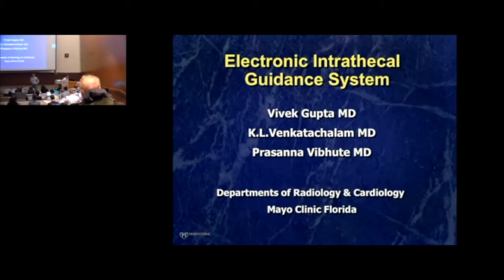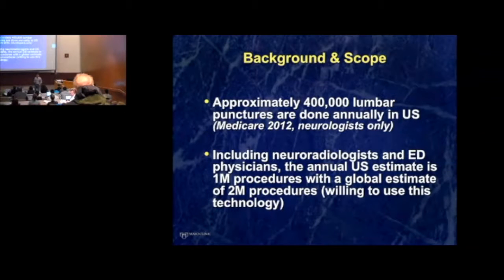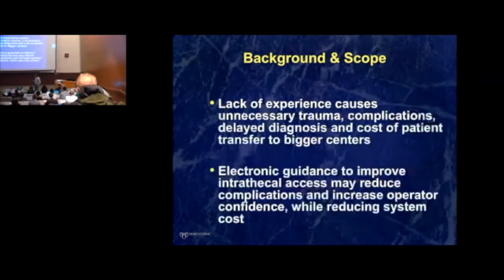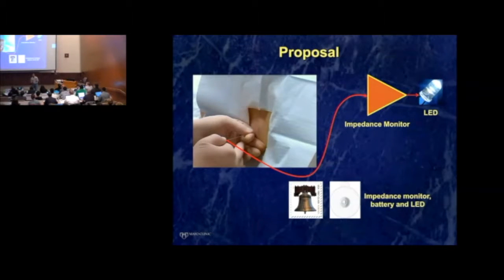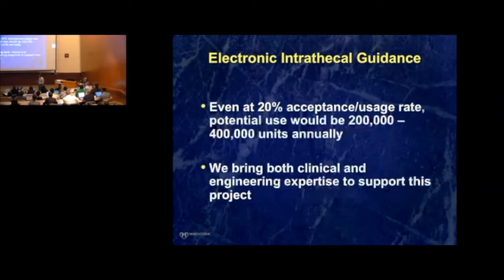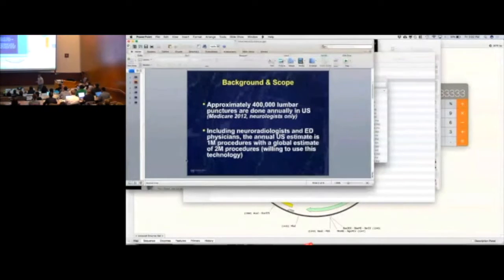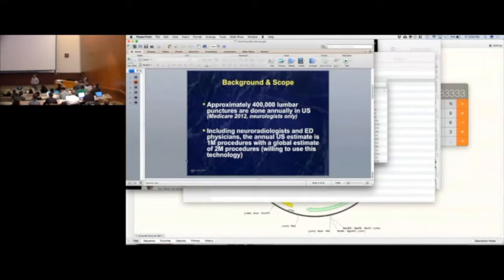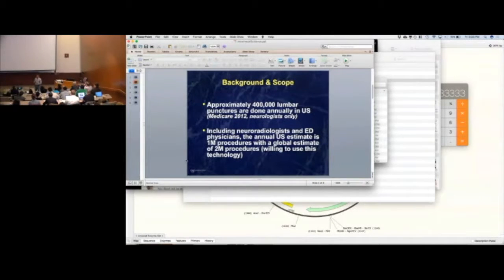Electronic Intrathecal Guidance, Walleye Tank Ice Fishing Edition 2017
Walleye Tank Ice Fishing Edition 2017, Junior Angler Division Winner (Tied): Electronic Intrathecal Guidance

Electronic Intrathecal Guidance is a Jacksonville, Florida startup developing an improved method for spinal tapping. About 400K spinal taps are performed in the United States each year, which are often done blindly at the patient bedside and have a high failure rate. When a spinal tap is unsuccessful, the patient is often brought to radiology to perform the procedure under X-ray guidance, exposing the patient to radiation, disrupting workflow, and resulting in $500 in extra healthcare costs. Dr. Vivek Gupta and his team are developing a technique using electronic guidance to improve the spinal tap procedure right at the bedside, without any imaging needed. His method detects changes in impedance- monitored through a patch electrode- to guide the spinal needle through tissue and cerebrospinal fluid. The whole system costs between $5-10 to produce; Gupta estimates they will sell for $25-30, creating a $1.2M market in the United States alone.